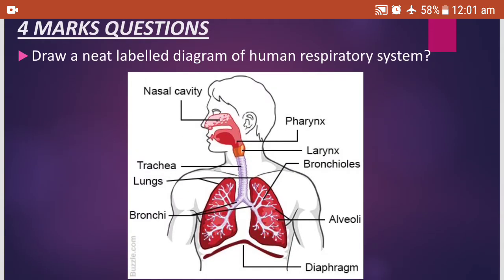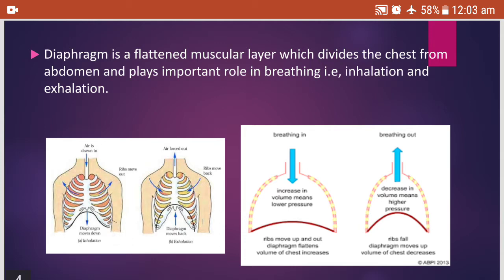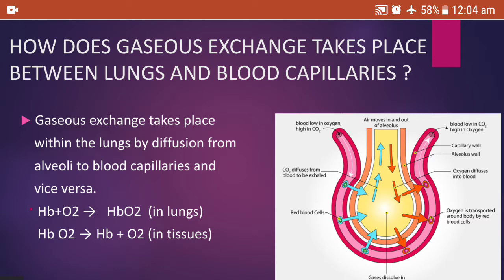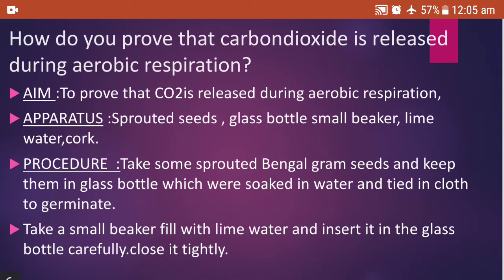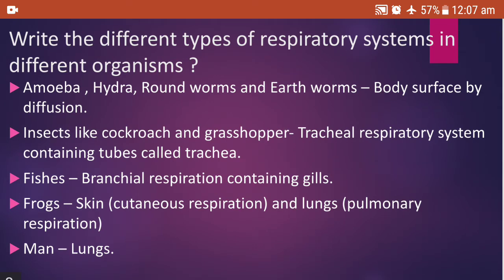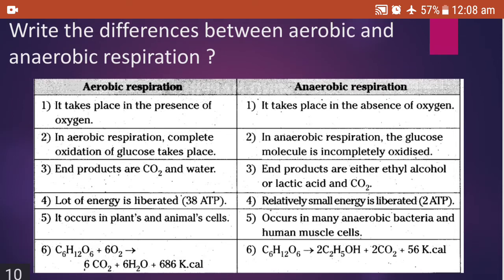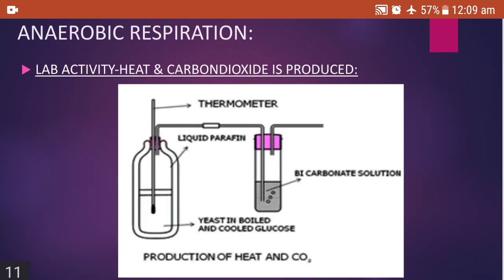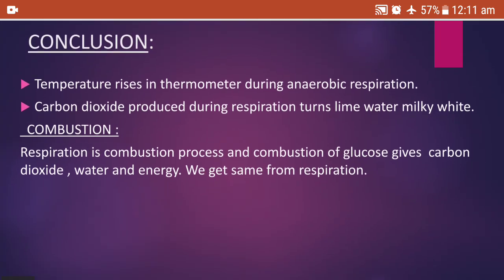Springfields School, Masabtank 2020-21 Class 10th Biology by Mrs. Anjum Aleem (20/2/2021)